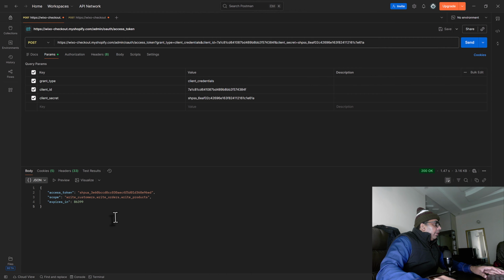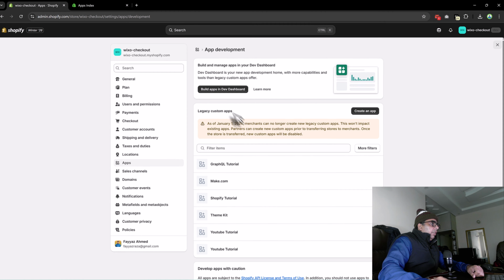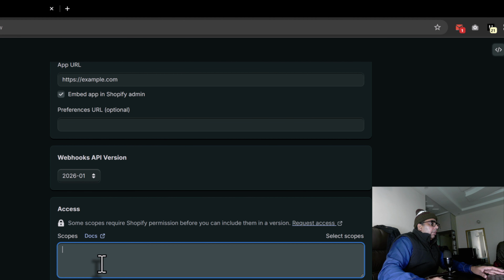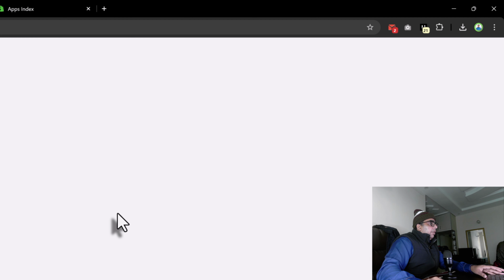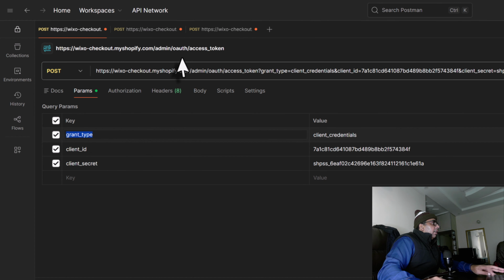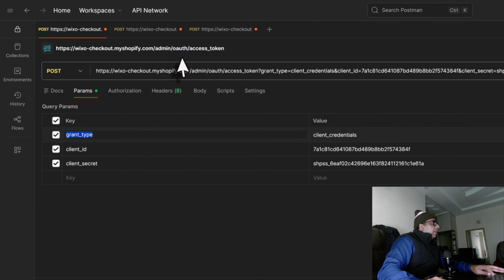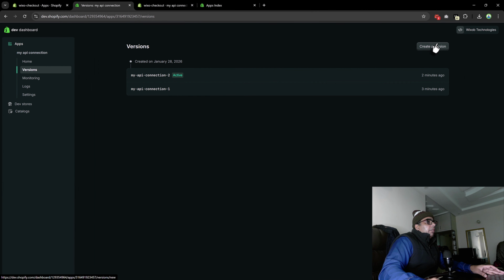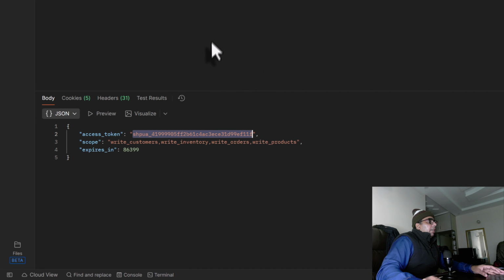Shopify API Access Token Setup Developer Dashboard Guide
Learn how to generate a Shopify API access token directly from the Developer Dashboard in just a few minutes. Perfect for developers working with custom apps, integrations, and secure API connections.

00:00 – Intro: Create Shopify Access Token Using Dev Dashboard
00:29 – Open Store Settings & Go to Develop Apps
00:59 – Create a New App (My API Connection)
01:20 – Define Required Scopes (Products, Orders, Customers)
01:38 – Release the App Version
01:58 – Install App on Your Store
02:13 – Verify App Permissions
02:28 – Get Client ID & Client Secret
02:48 – Prepare Postman API Request
03:05 – Add Grant Type, Client ID & Client Secret
03:24 – Send Request to Generate Access Token
03:45 – Access Token Generated Successfully
03:58 – Add More Scopes by Creating New Version
04:20 – Add Inventory Scope & Release New Version
04:42 – Update App Permissions in Store
05:00 – Generate New Token with Updated Scopes
05:12 – Use Token for Shopify Admin API Calls
05:25 – Outro & Final Notes